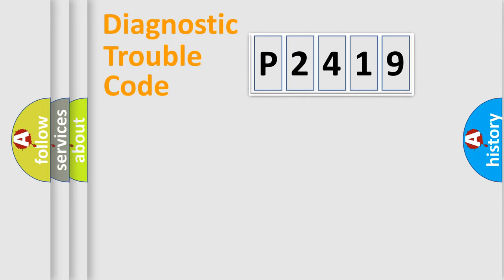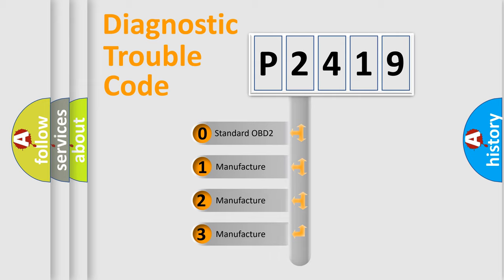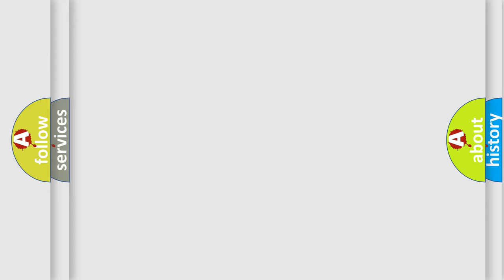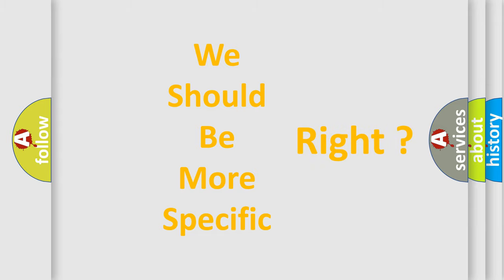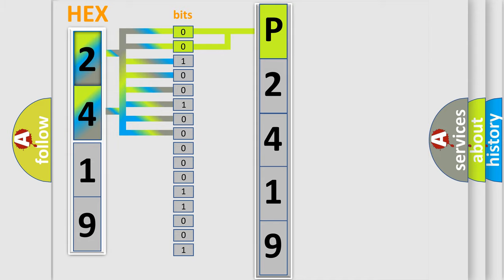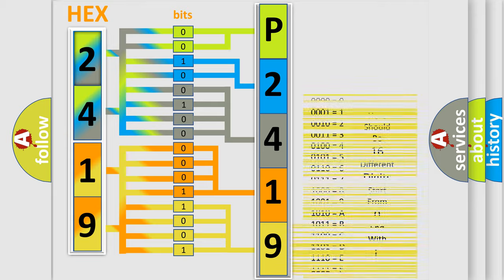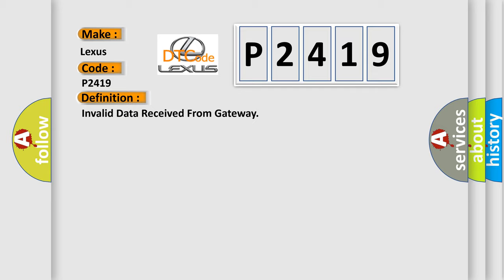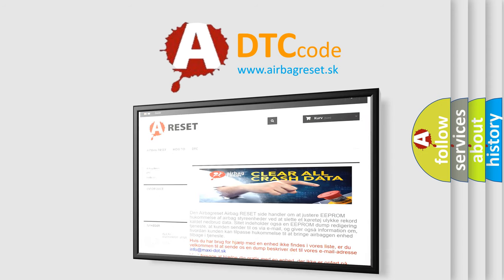DTC Lexus P2419 Short Explanation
Contents:
0:21 Basic DTC analysis according to OBD2 protocol standard.
1:48 Insight into programming
2:58 A diagnostically understandable description of the Diagnostic Trouble Code
3:05 Basic error definition

Make:
Lexus
Code:
P2419
Definition:
Invalid Data Received From Gateway
Description:
Implausible messages received.Time after ignition on 500 mSec.